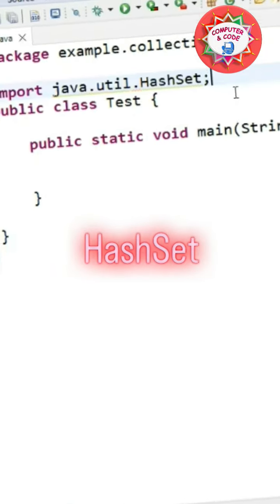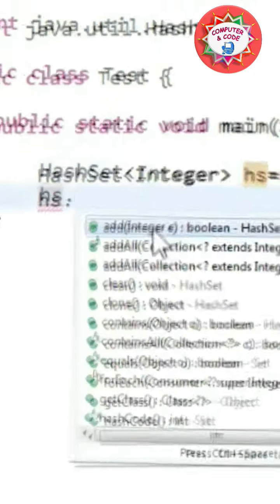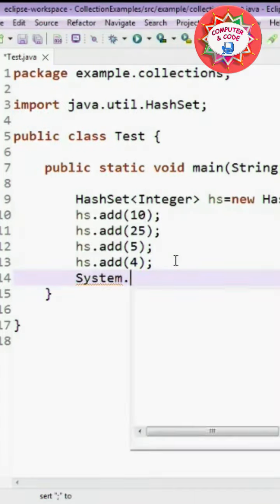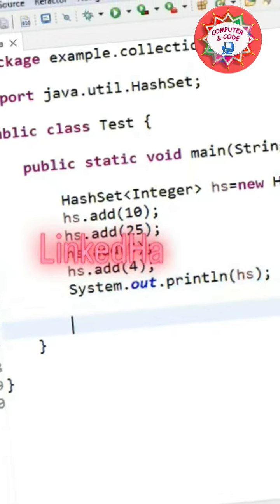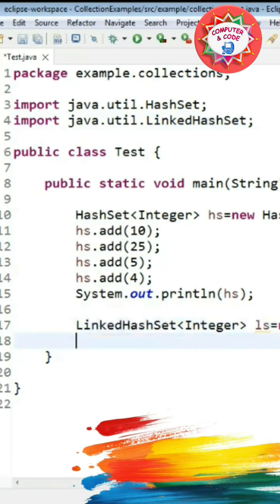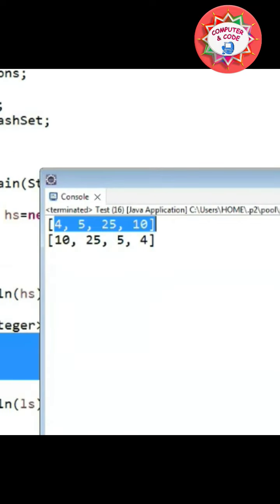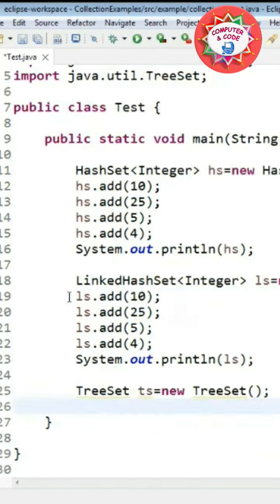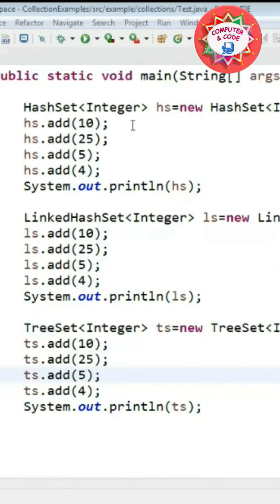HashSet LinkedHashSet TreeSet CollectionFramework Java